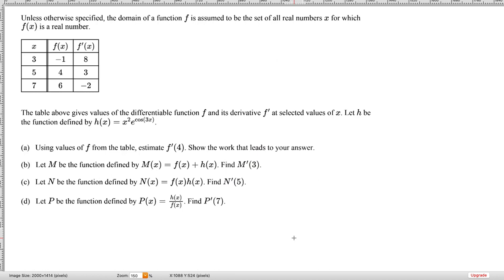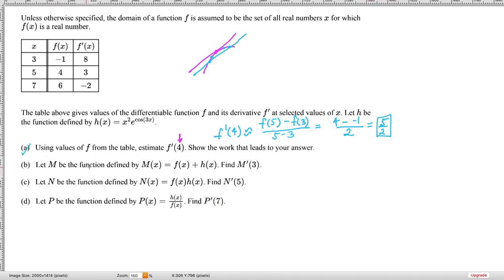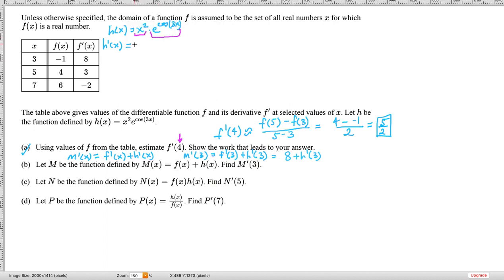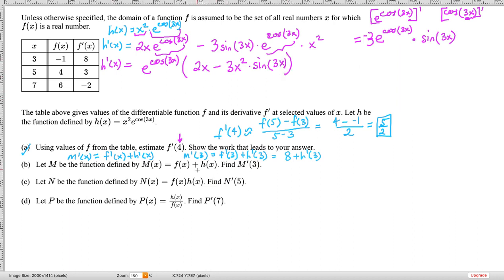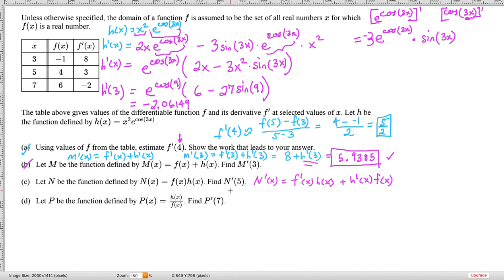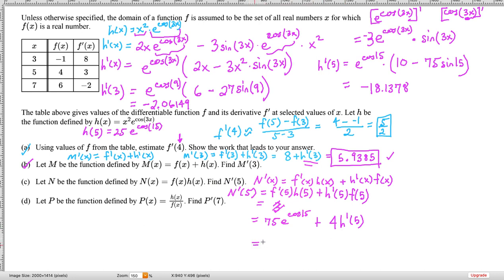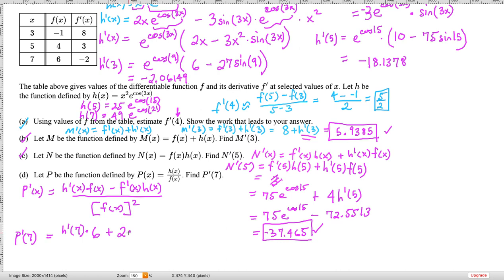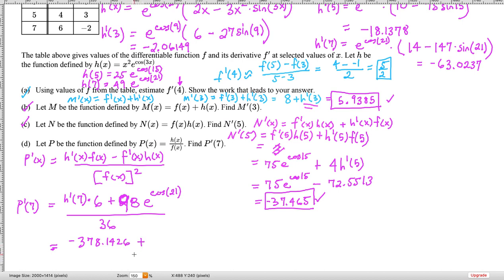Unit 2.3, 2.6, 2.8, & 2.9 -Derivative Rules , Analytic Tabular